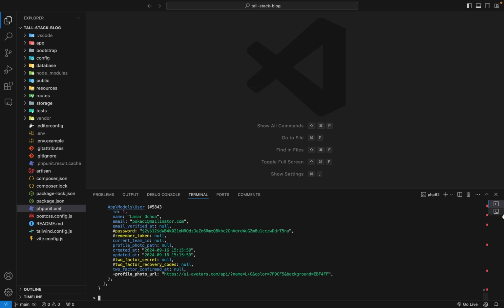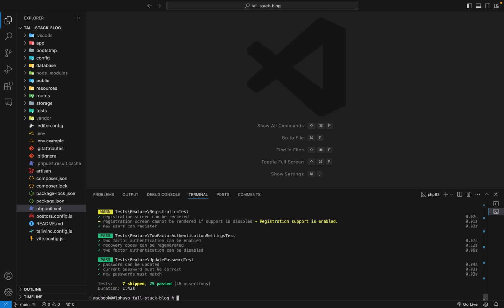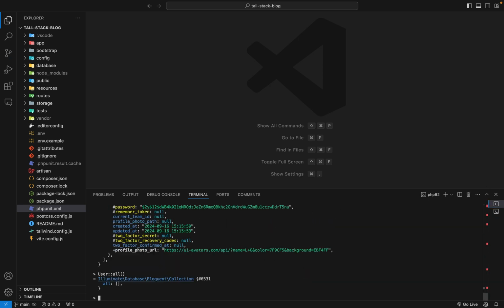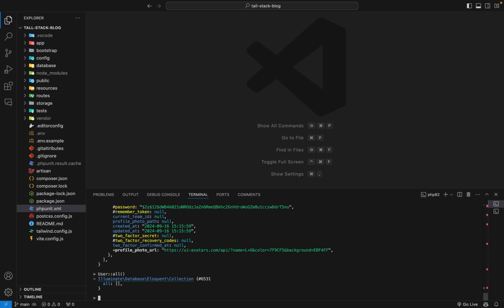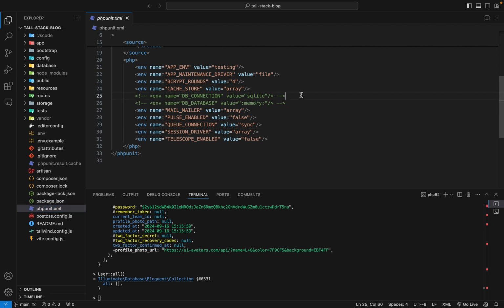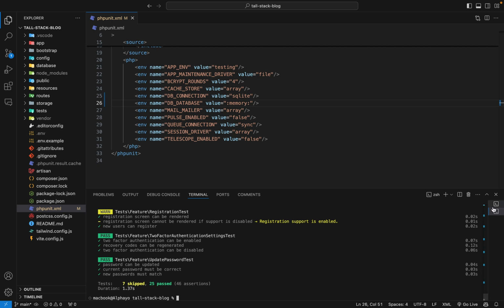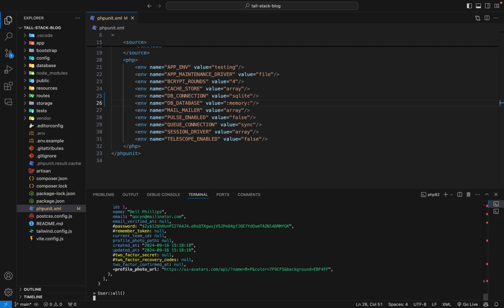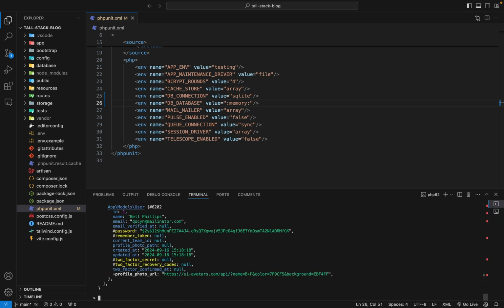Blog Tutorial with TALL stack: #3 Enable In Memory SQLite for PHPunit Tests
In this video, we’ll set up in-memory SQLite for PHPUnit tests as part of our TALL stack blog project. Using an in-memory database speeds up your test suite and ensures isolated tests. Follow along to learn how to configure PHPUnit to use SQLite for efficient and reliable testing in Laravel.